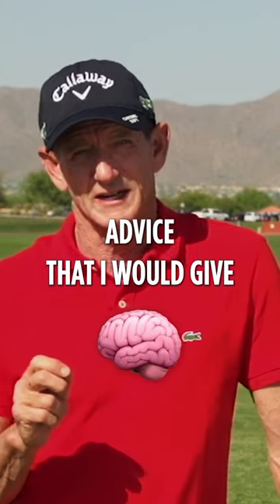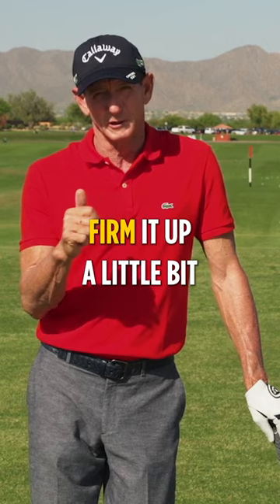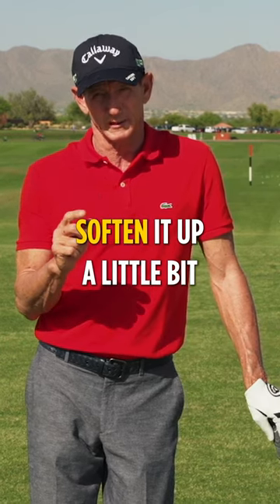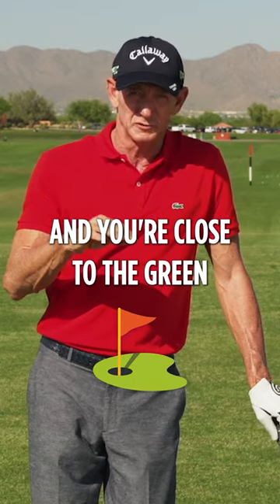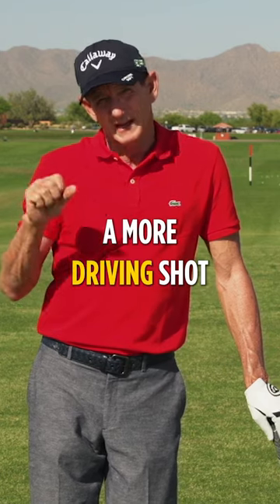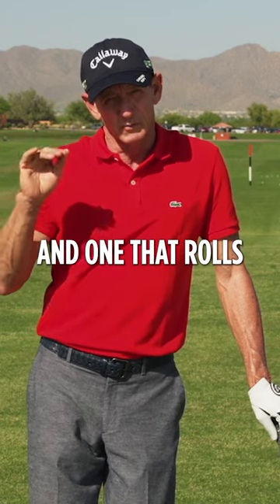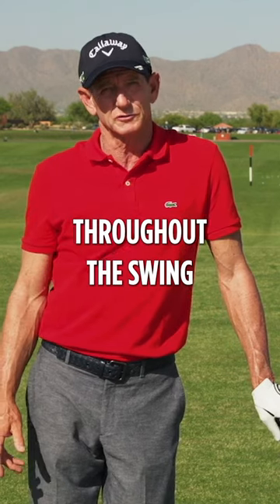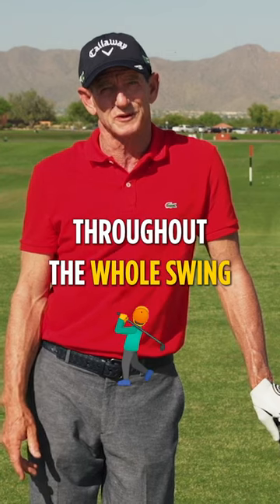What Does Your Grip Pressure Do For You?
Hooks? Grip it and rip it 🚀
Slices? Hold it like a hamster 🐹